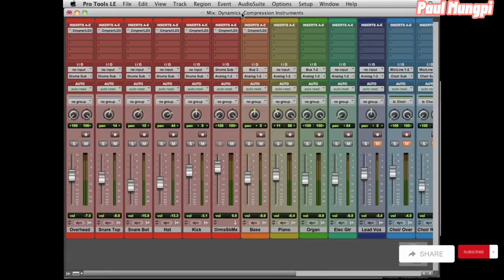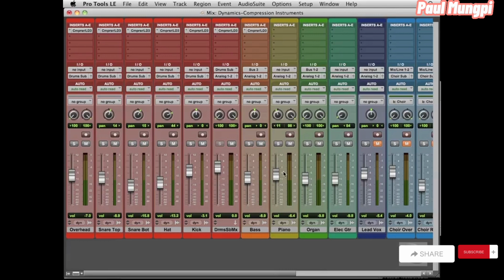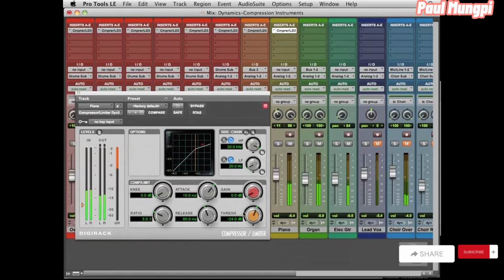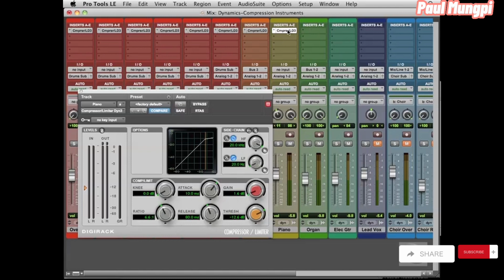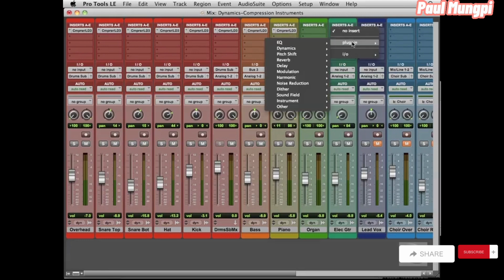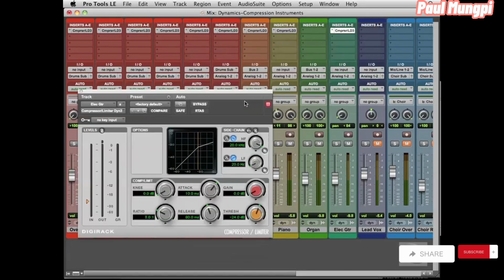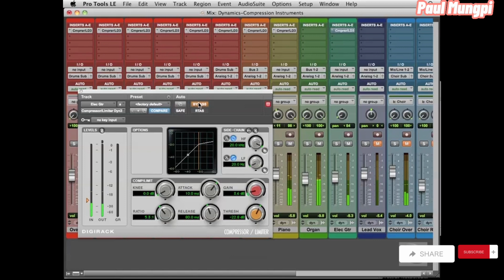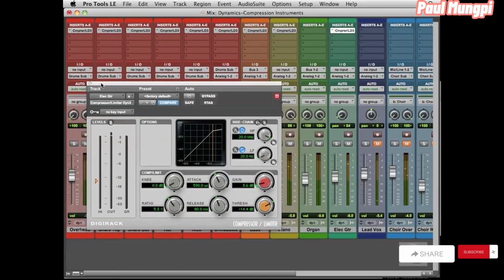09 Dynamics (Compression Instruments) 6 of 12